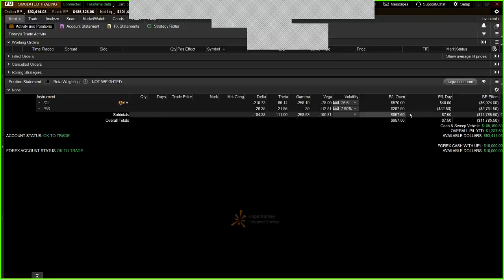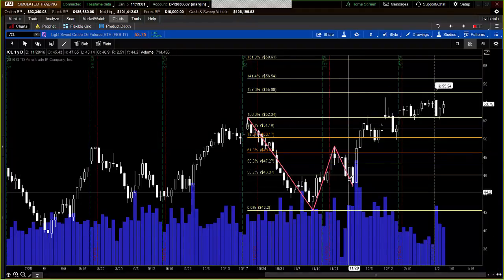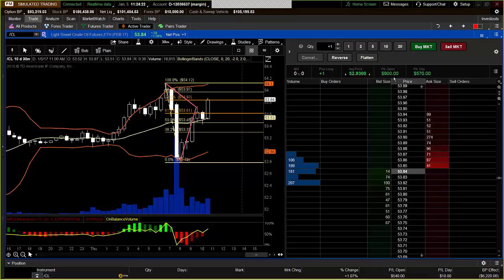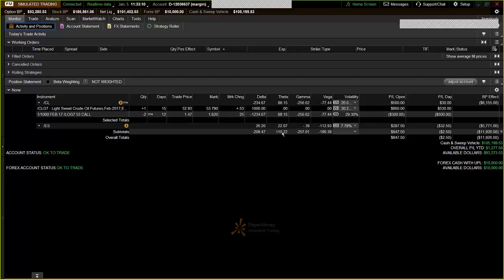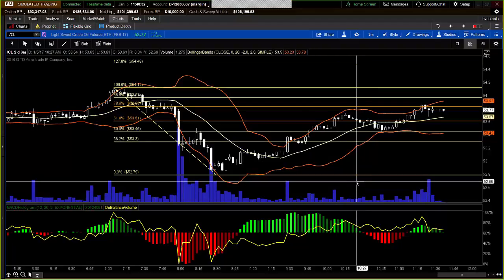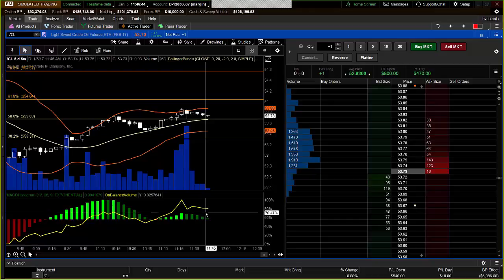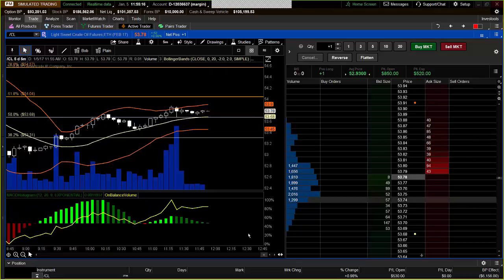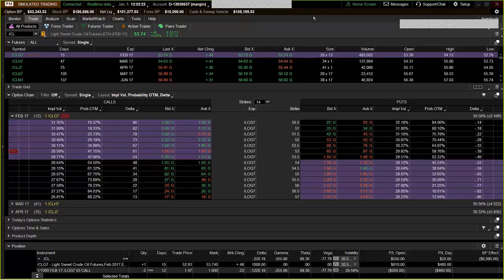California Trading Group 1 - January 5, 2017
California Trading Group 1 - Discussion of a naked straddle using a long futures contract and short two puts.